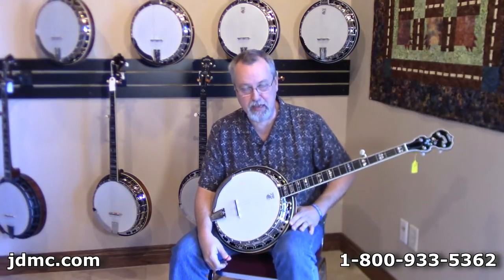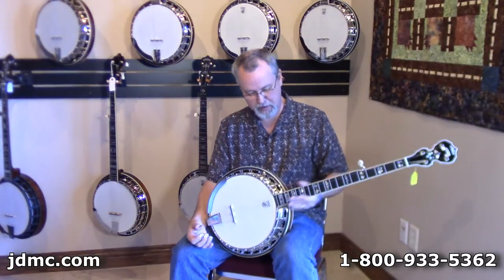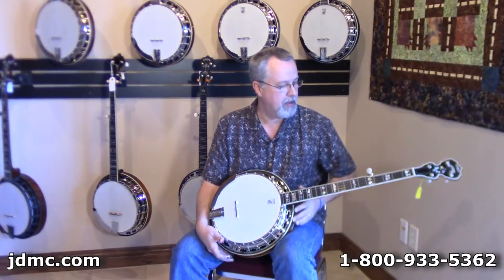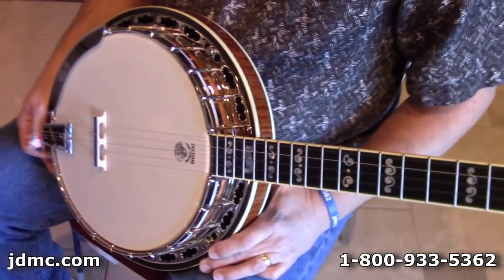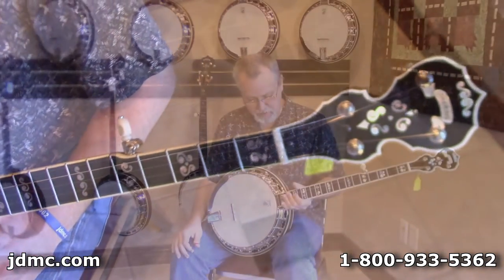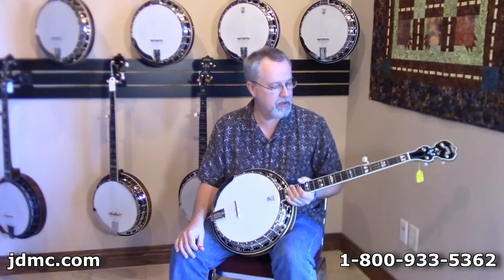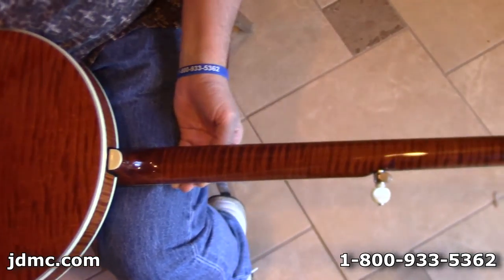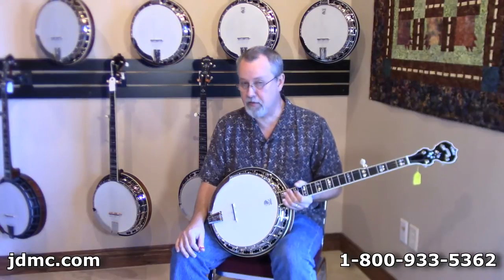Deering Calico 5-String Banjo Review by JDMC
See the gorgeous Deering Calico and hear it played by Robby Boone.

Publish

Uploading 0%

31 minutes remaining.

Your video is still uploading. Please keep this page open until it's done.

Basic info

Advanced settings

Description